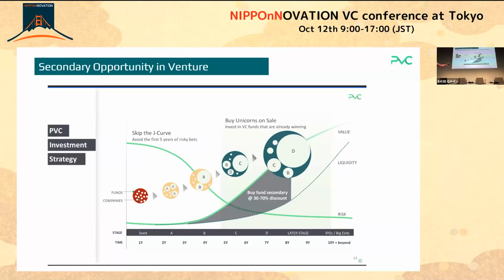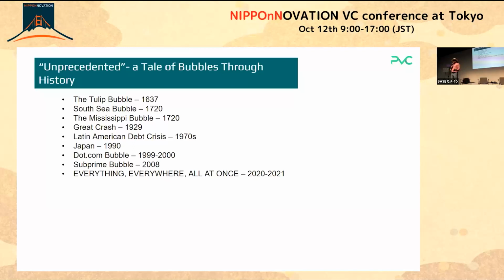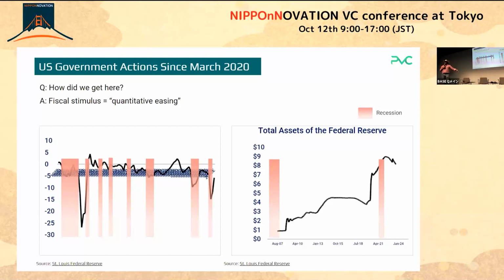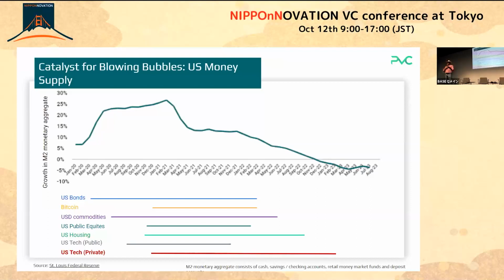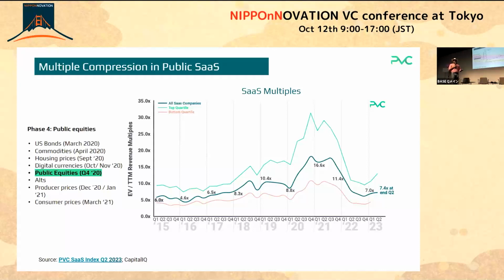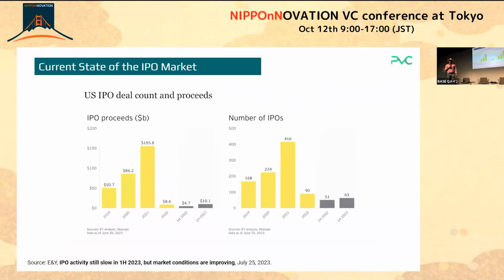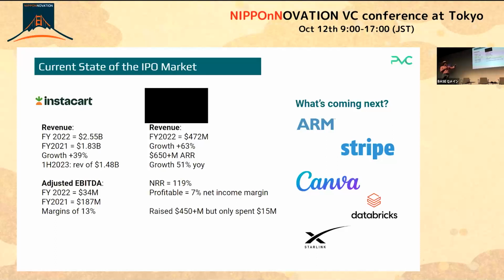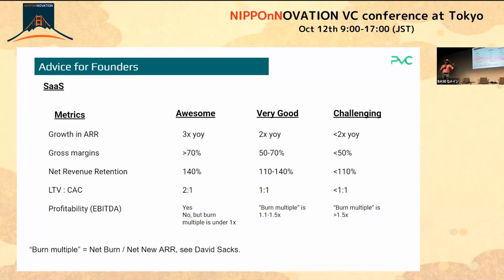Aman Verjee, Ex VC at Paypal, Ex CFO Ebay, CFA Practical VC, LLC - Global Macro Market Update